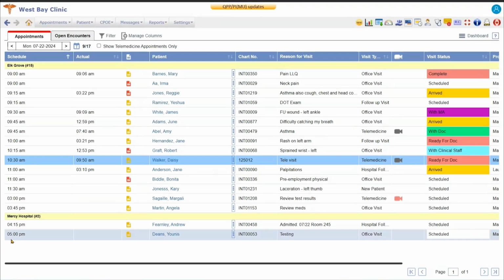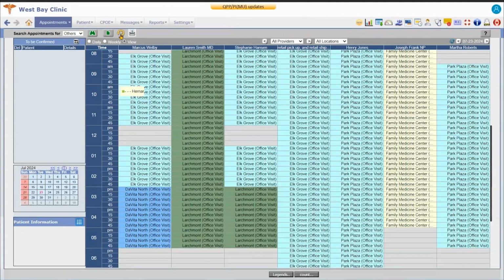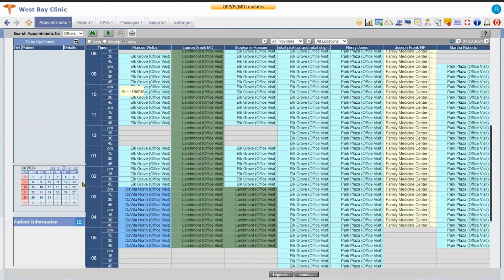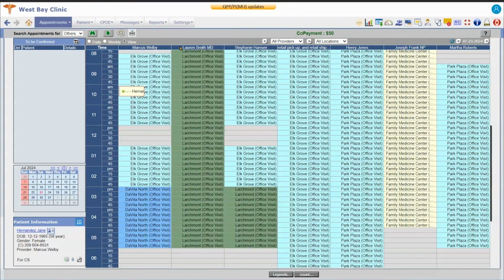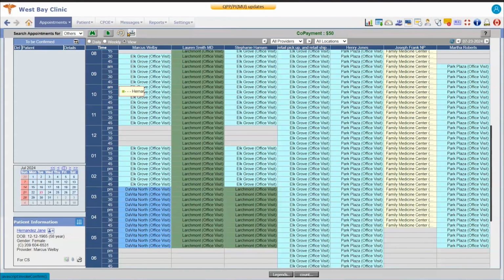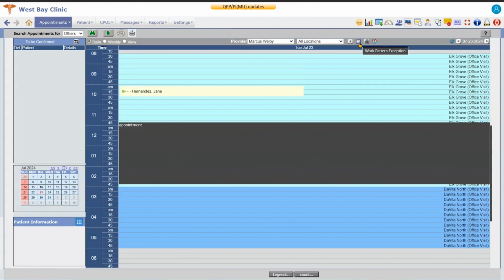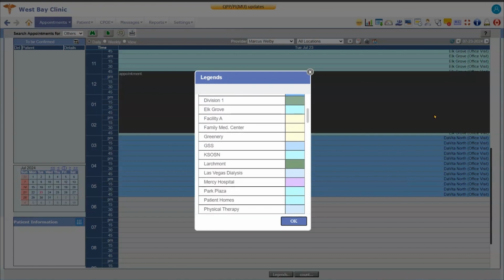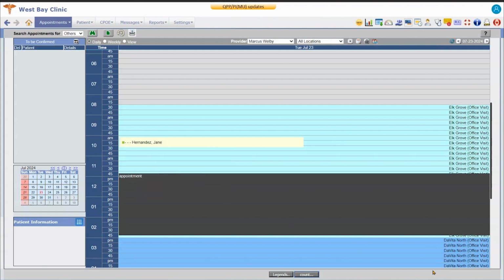PrognoCIS Appointment Schedule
This video will provide an overview of the PrognoCIS Appointment. It will explain various features on the screen.